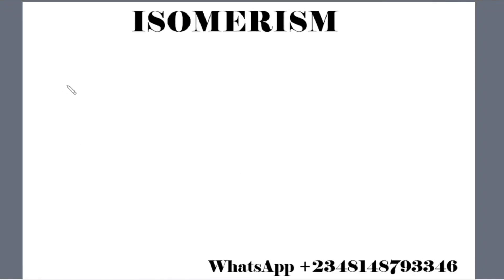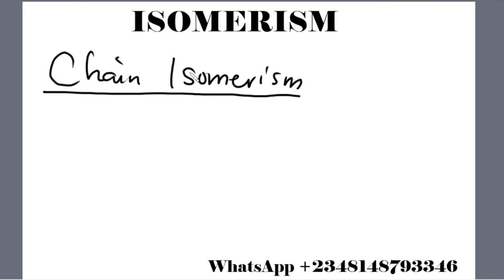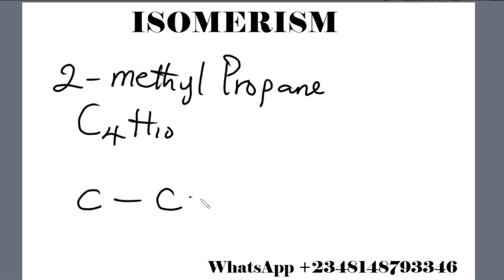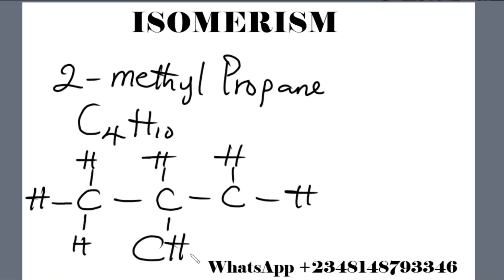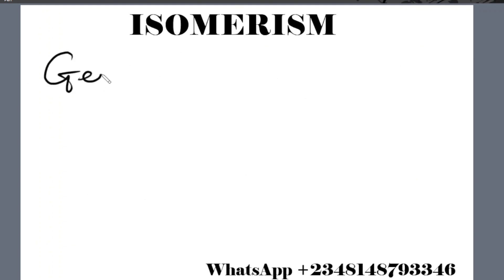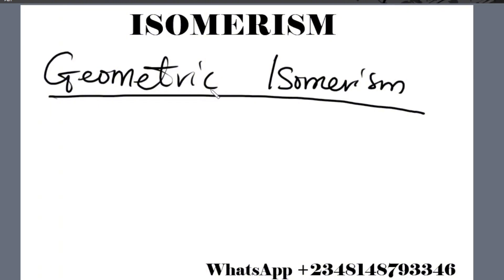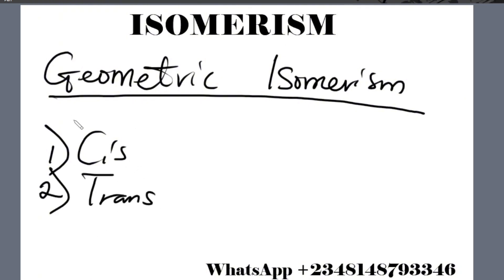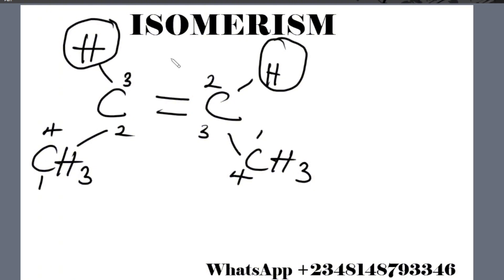Isomerism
This video explains  the concept of Isomerism in organic Chemistry as well as the different types of Isomers with examples.